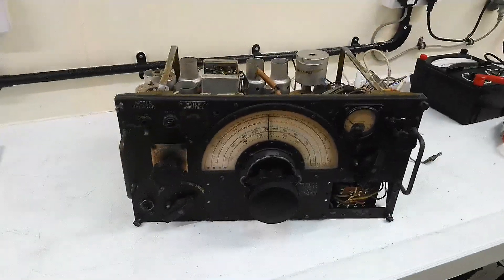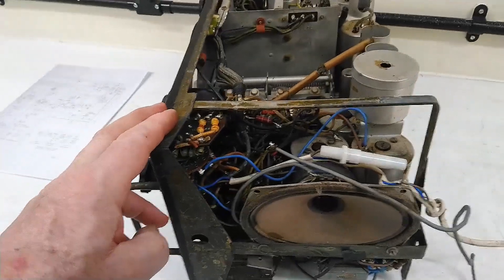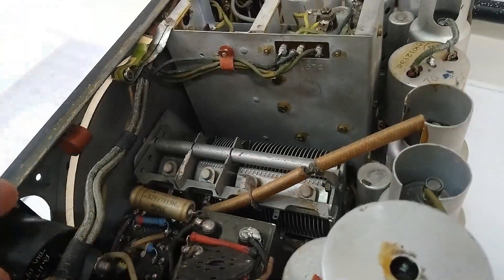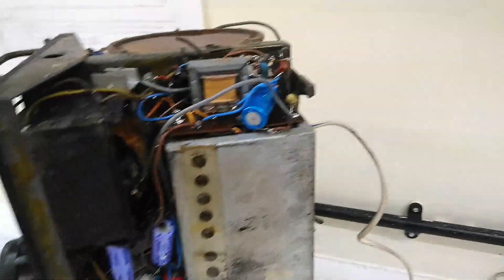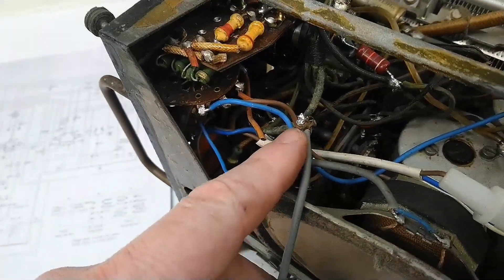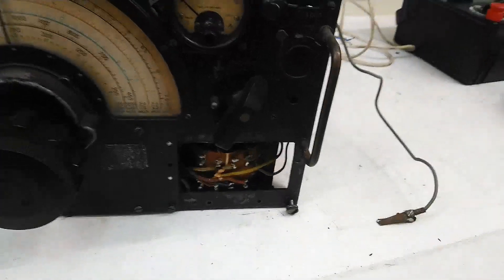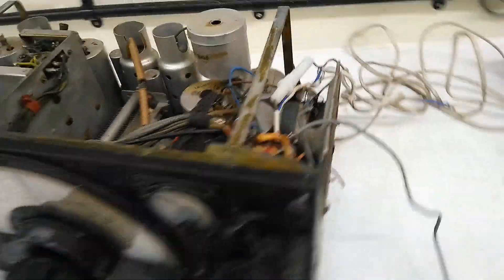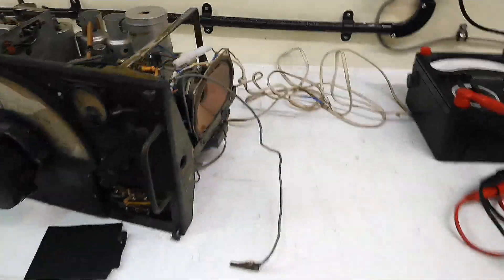My thoughts on a modified R1155 receiver that came in Monday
I was hoping to use this modified R1155 receiver for training  my student, but it's such a mess inside.